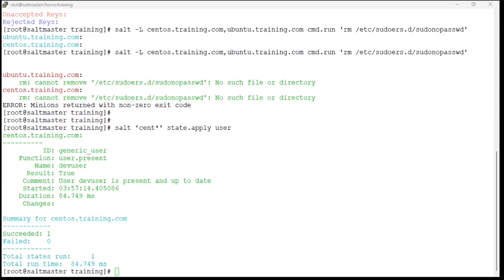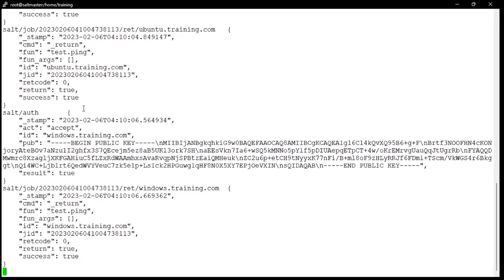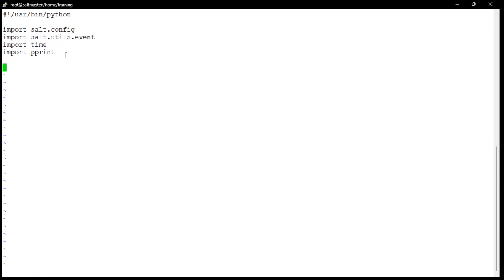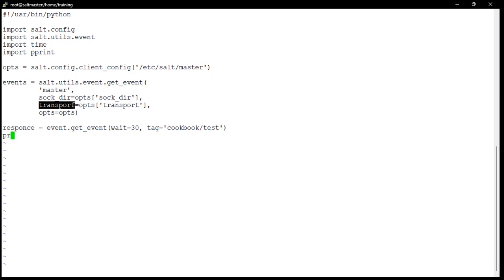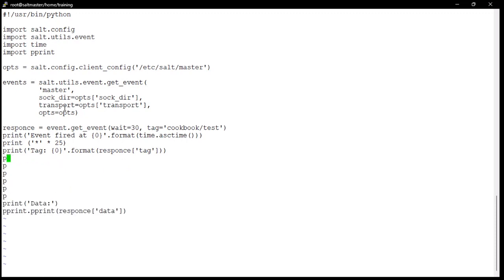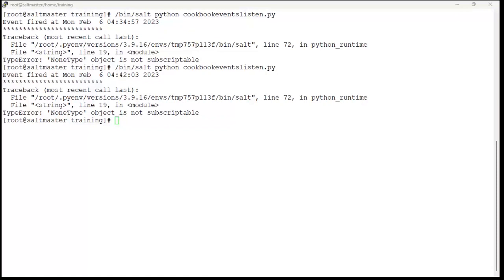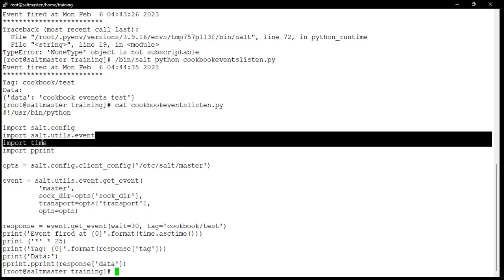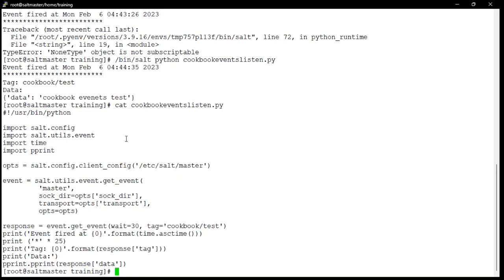saltstack events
32. saltstack events